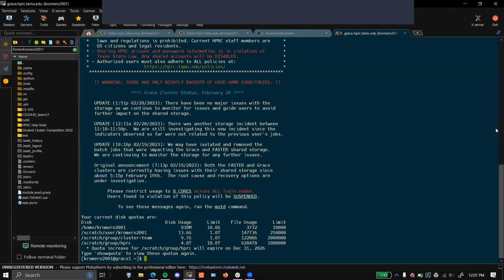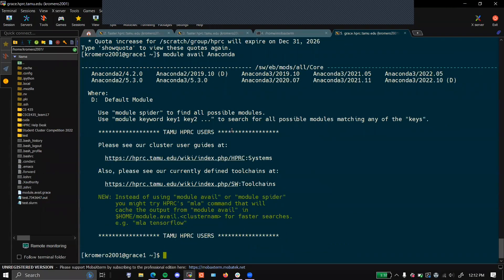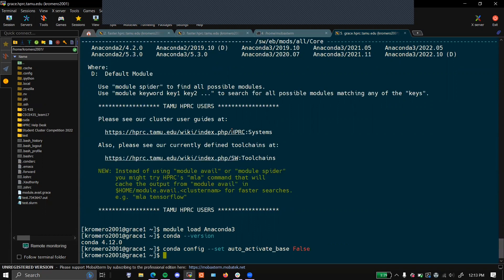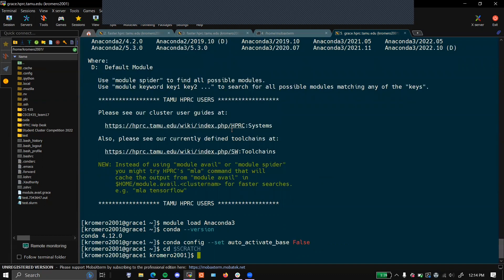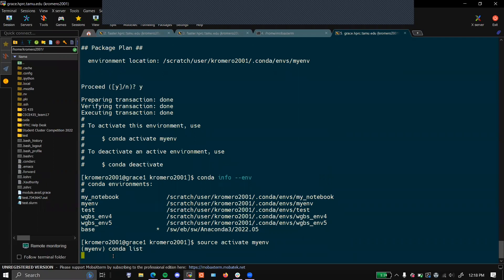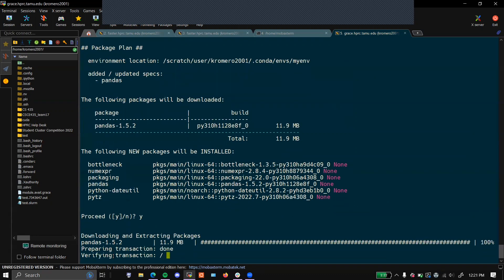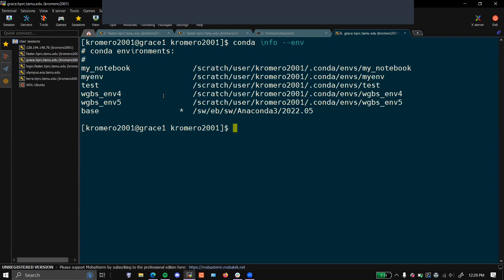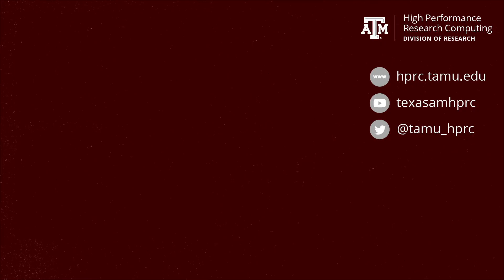HPRC Intro: Anaconda Environments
This is an introduction to using Anaconda and setup the Conda environment on HPRC Clusters.

-- Commands to Move .conda directory --
cd $HOME
mv .conda $SCRATCH
ln -s $SCRATCH/.conda